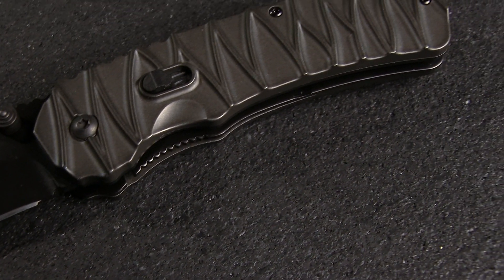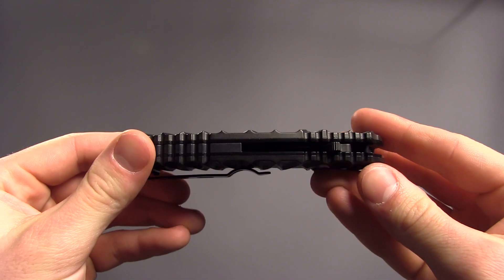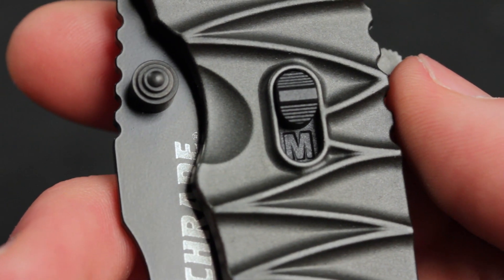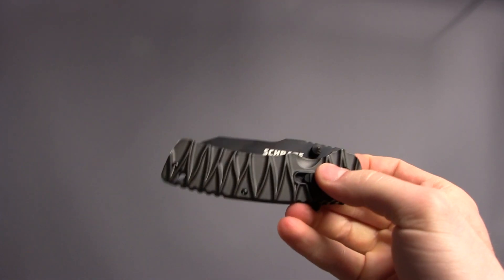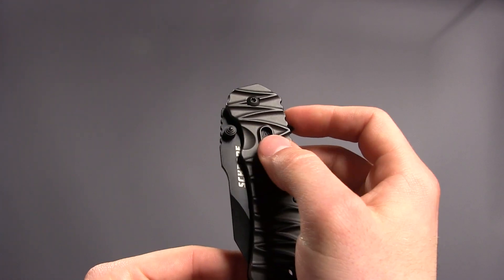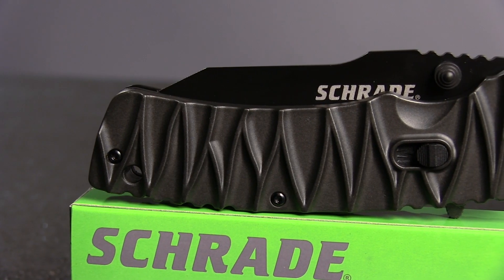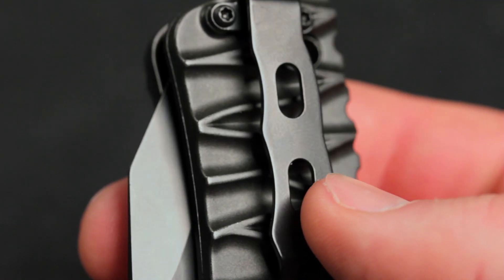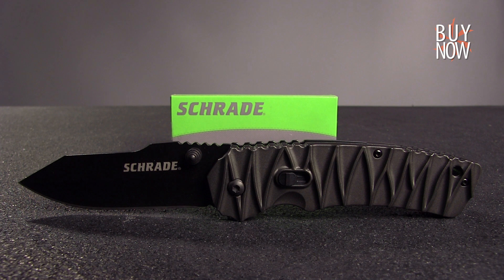Steal of the Week: Schrade A10 MAGIC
Every Wednesday KnifeCenter brings you the best of the best in budget and sale items. This week's item is an affordable folder/assisted opener from Schrade Knives: this is the A10 MAGIC.